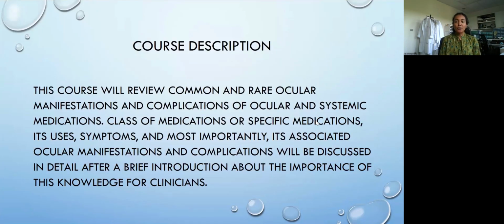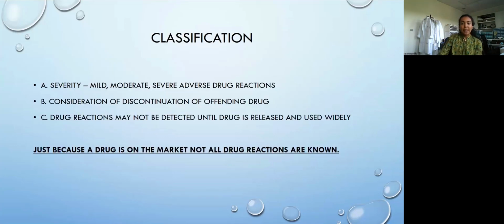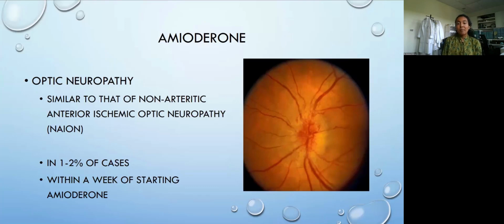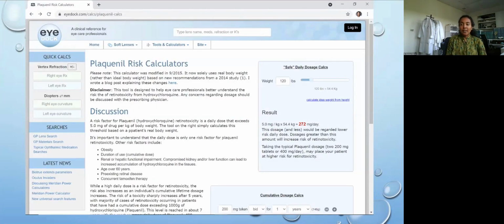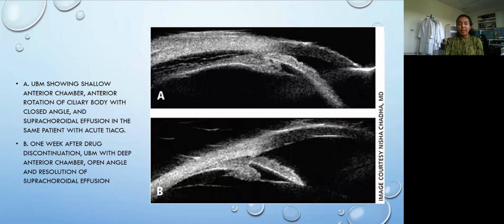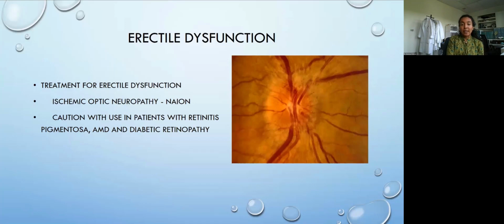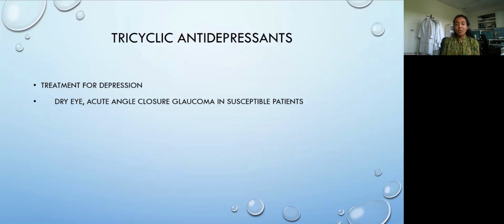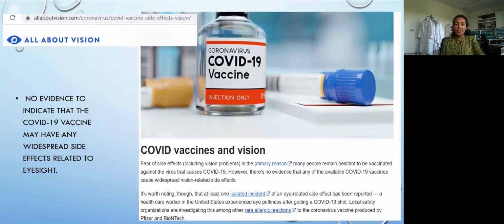Lecture: Ocular Complications of Medications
This lecture reviews common and rare ocular manifestations and complications of ocular and systemic medications. Class of medications or specific medications, its uses, symptoms, and most importantly, its associated ocular manifestations and complications are discussed in detail after a brief introduction about the importance of this knowledge for clinicians.

Lecturer: Dr. Sowmya Srinivas, OD, MS, ABO, FAAO, Dartmouth-Hitchcock Medical Center, New Hampshire, USA